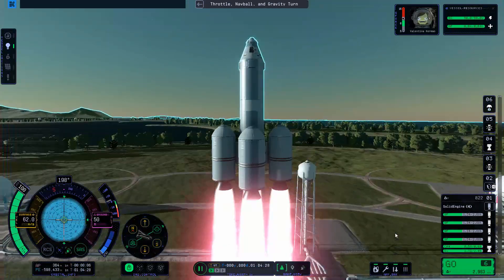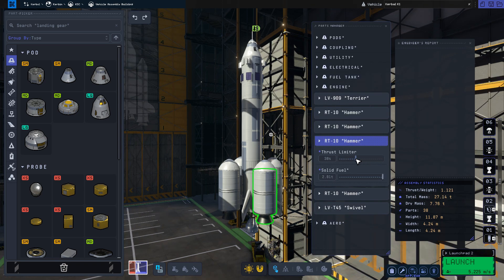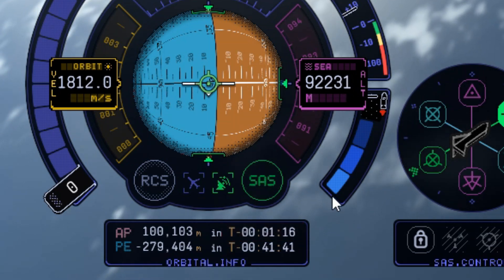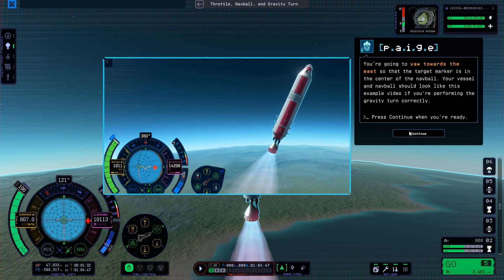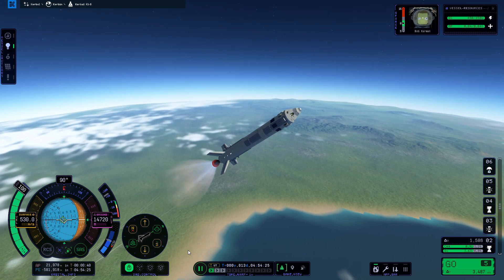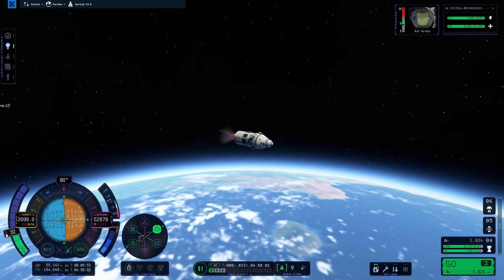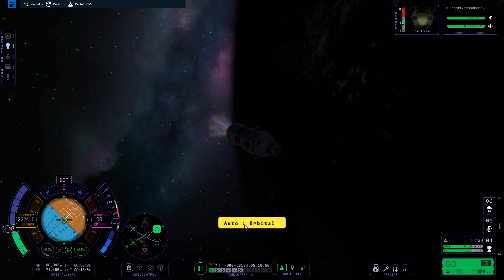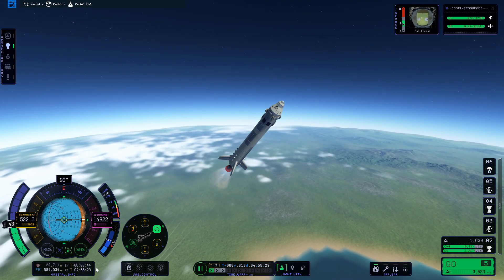Beginner Tips Beyond the In-Game Tutorials | KSP 2 - Early Access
*IMPORTANT NOTE: KSP 2 has been abandoned. Seek a refund if you are able.*

Beyond the in-game tutorials. Increase your skills when getting to orbit with these five tips. (KSP 2 v.0.1.1)